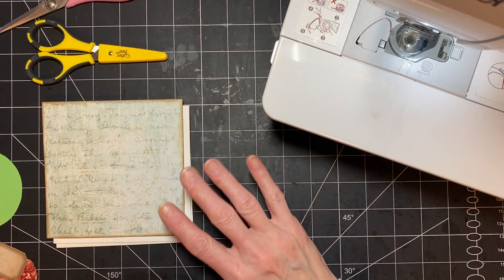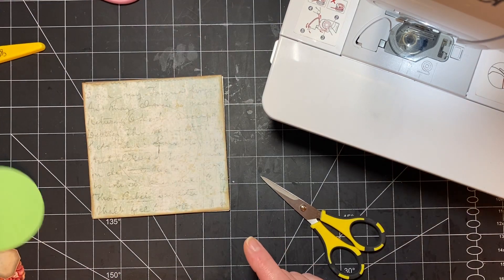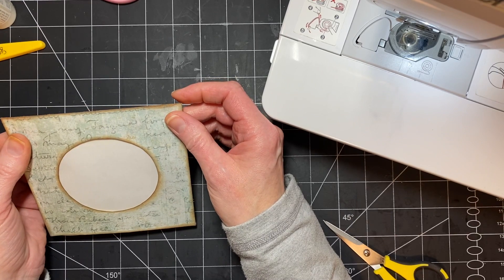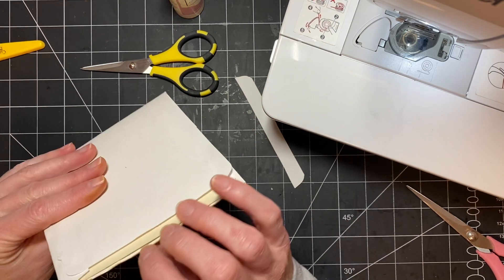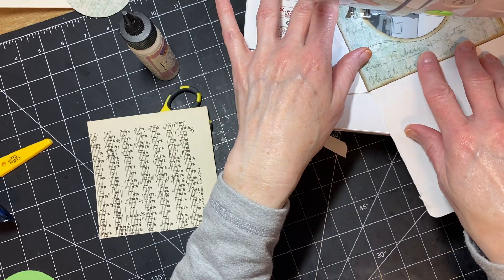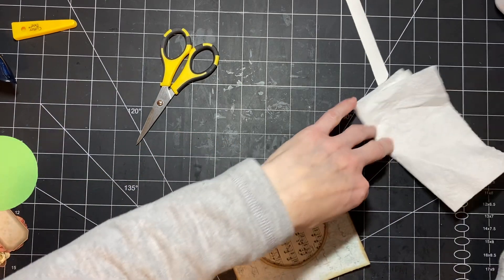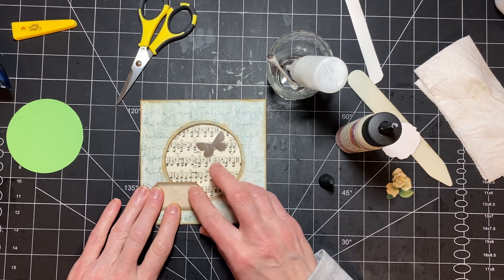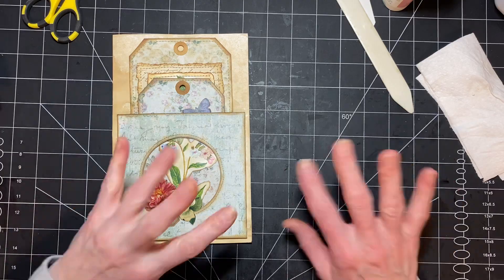Pocket Wednesday, Week 1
I thought I'd try something new (for my channel anyway) and start uploading a weekly video showing ideas for pockets.  My first pocket is made from a CD envelope.  Hopefully over the upcoming weeks I come up with some fun ideas to share with you.  As always, thank you so much for spending some time with me and I hope you have a wonderful day!